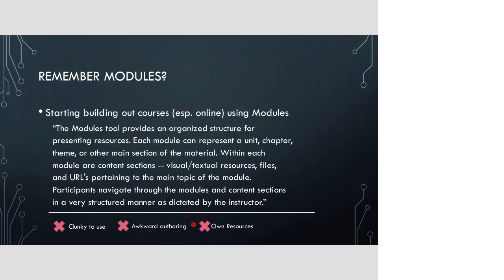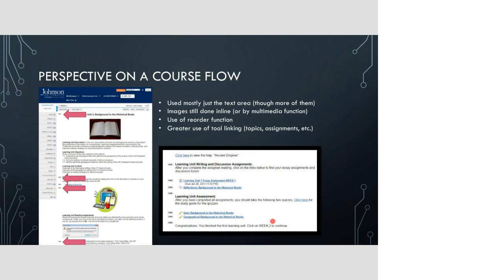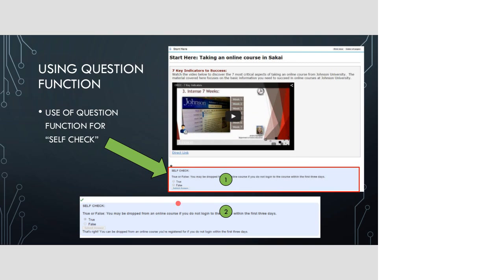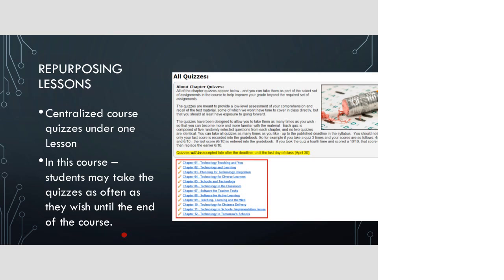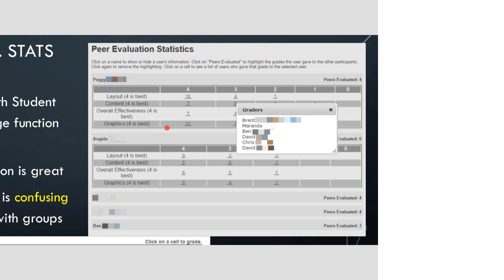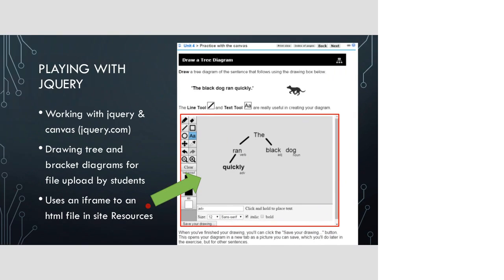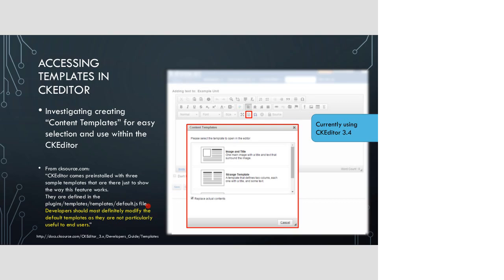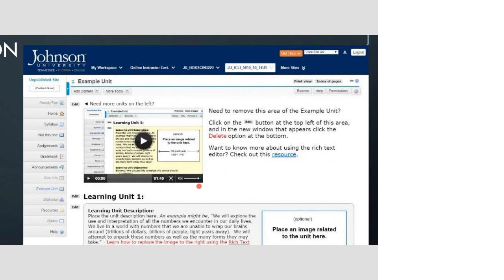Johnson University's use of the Sakai Lessons tool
As part of the Sakai Teaching and Learning meeting on April 22, 2015.